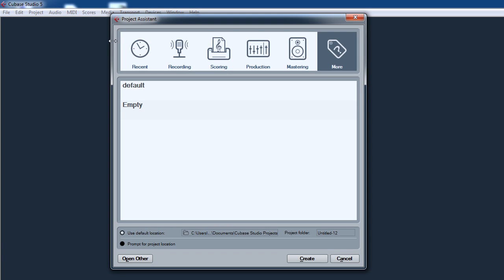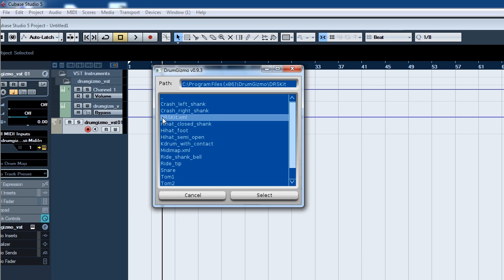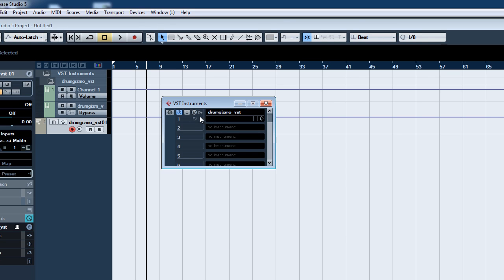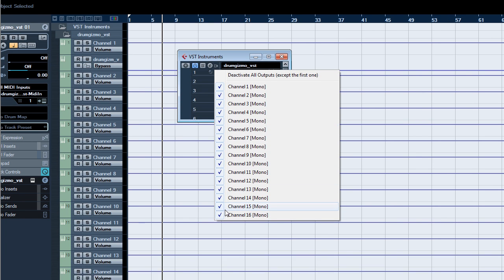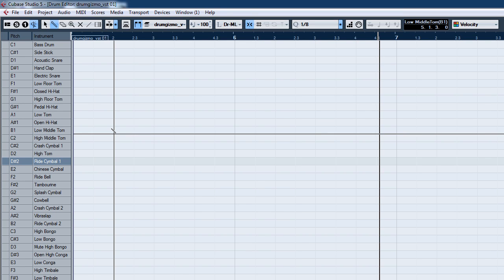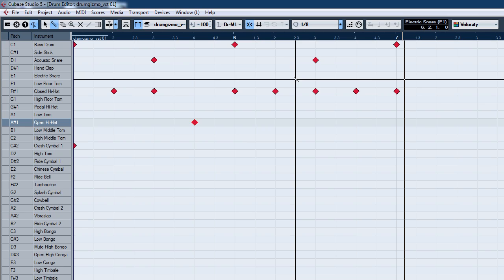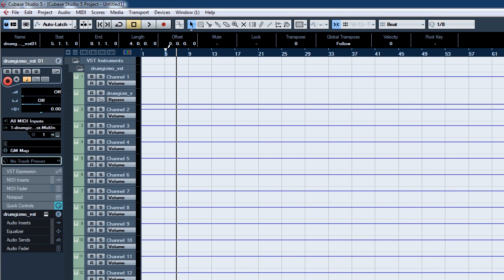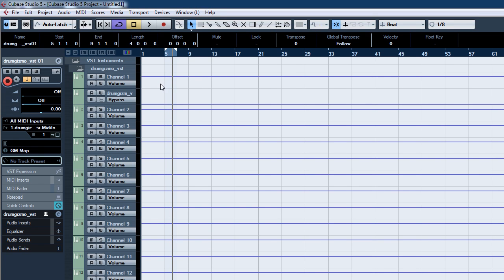DrumGizmo video tutorial 01: Cubase Studio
DrumGizmo is a free and open source cross-platform drum plugin.

This video shows how to use DrumGizmo with Cubase Studio.